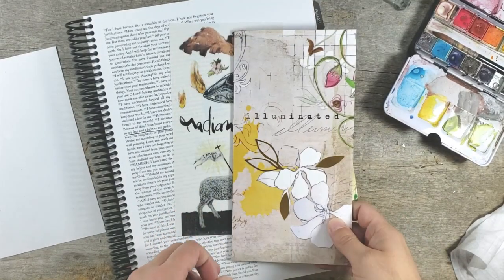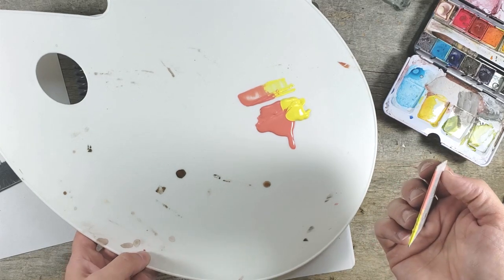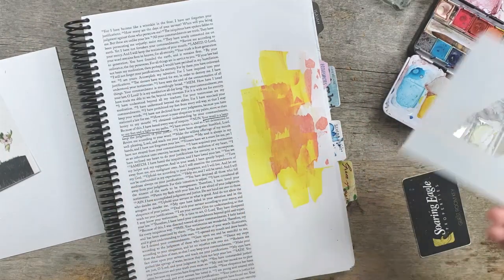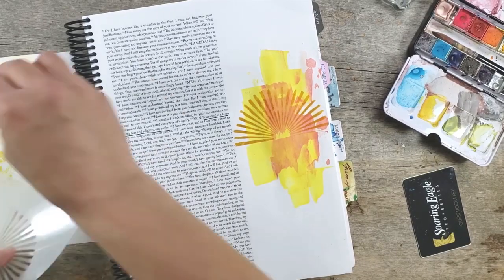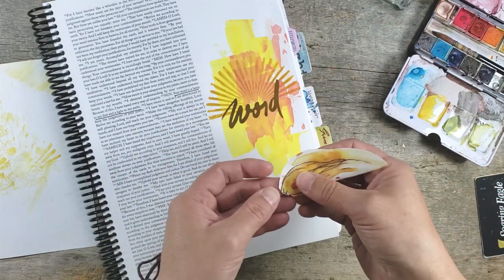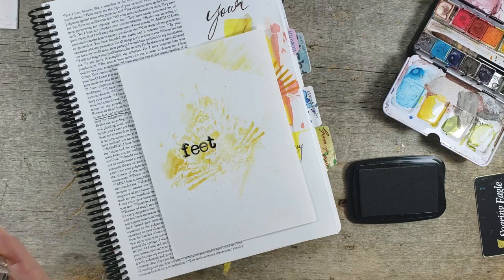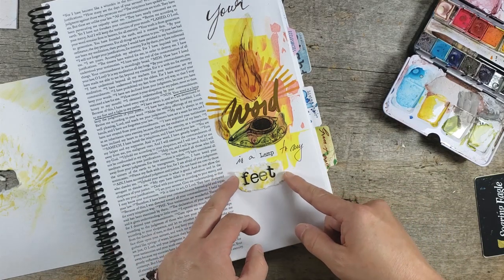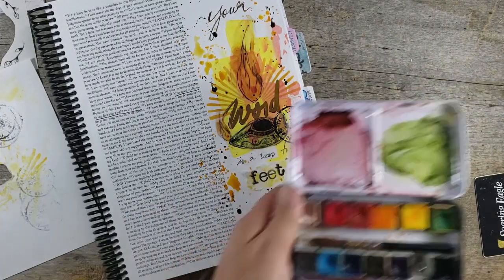illuminated - bible journaling process video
A mixed media, bible journaling process video using the "Illuminated" creative kit for Bible journaling from Open Journey.